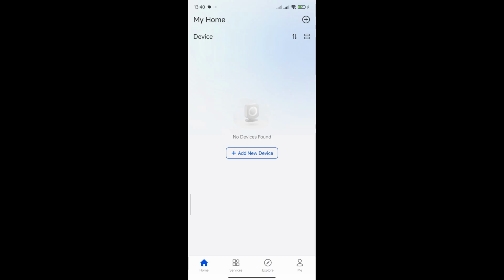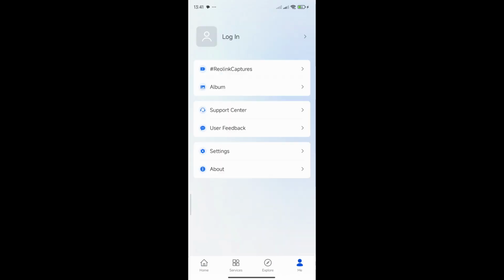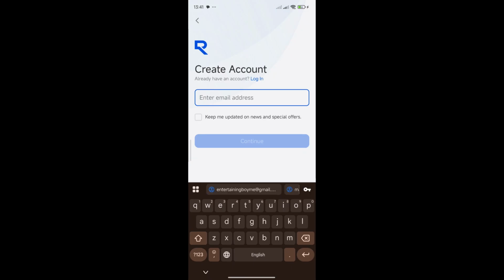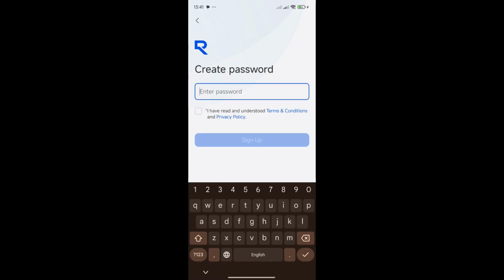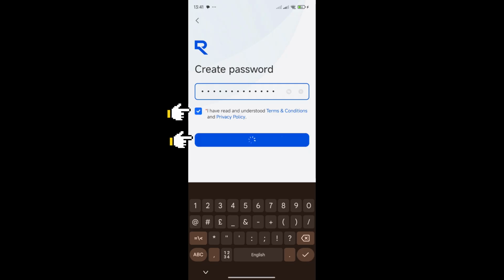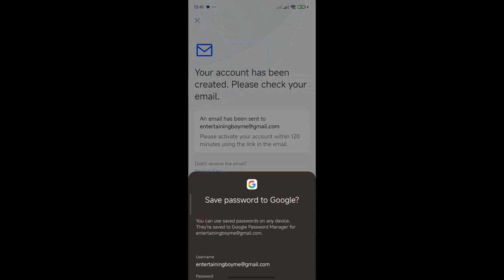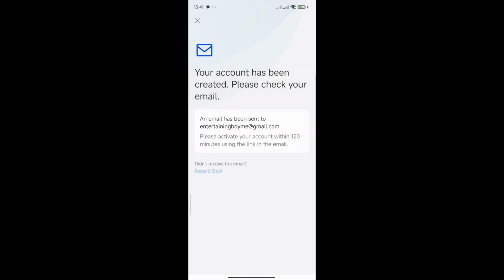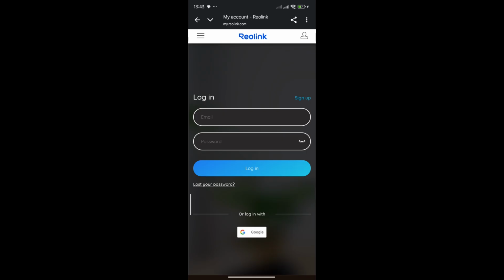How to Create Account in Reolink 2025?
Getting started with Reolink? 🔐 In this video, you'll learn how to create an account in Reolink quickly and securely—whether on the app or website! Set up your smart security system in minutes and start monitoring with ease. 📱💻

Perfect for beginners setting up their Reolink camera for the first time.